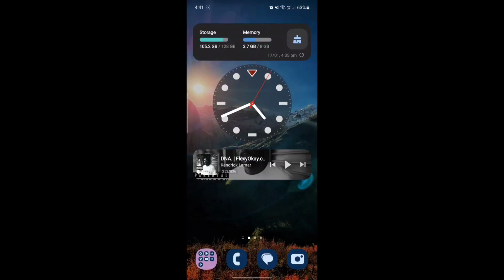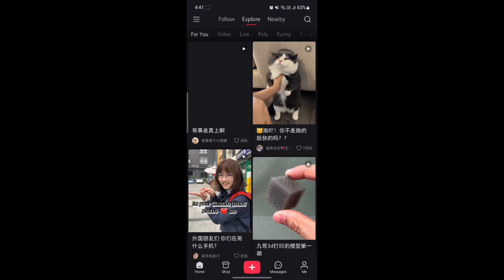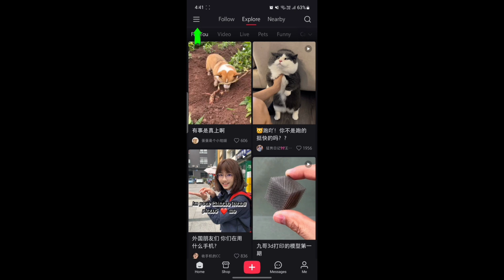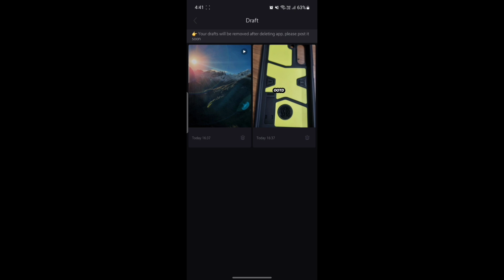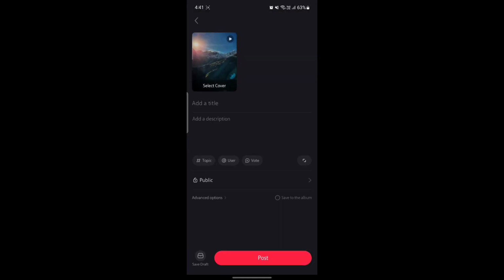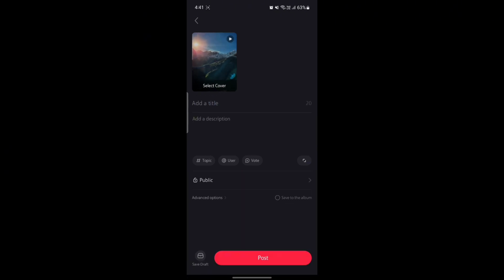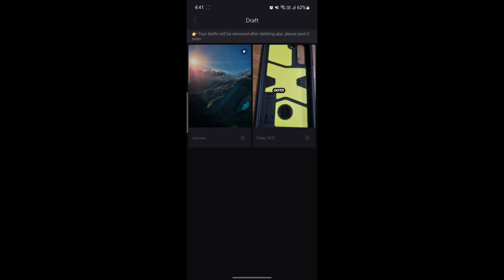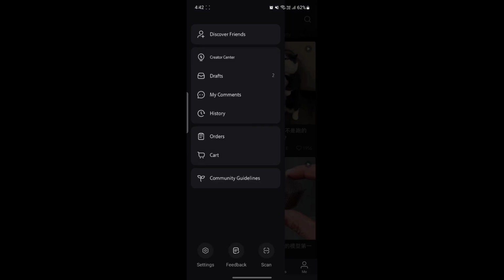How To Check Drafts On Rednote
This video guides you through the exact steps on How To Check Drafts On Rednote.